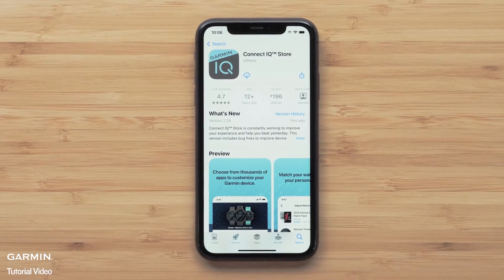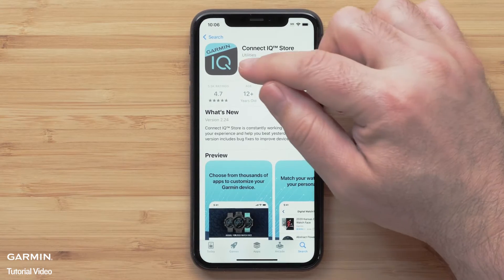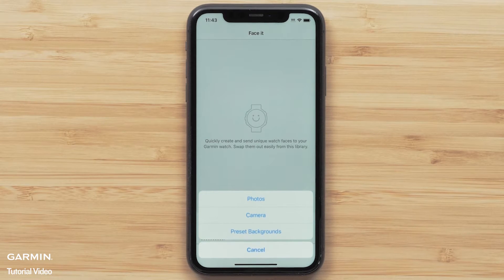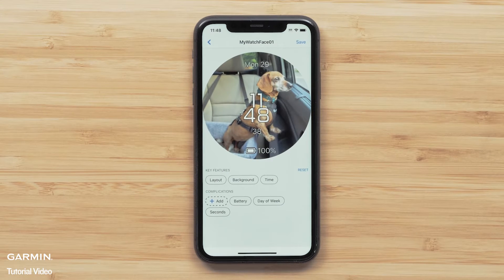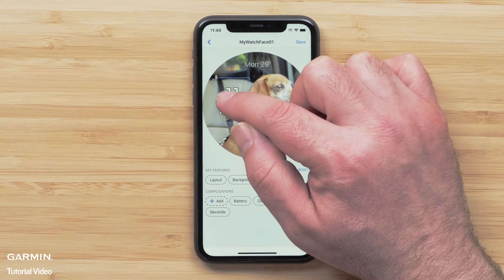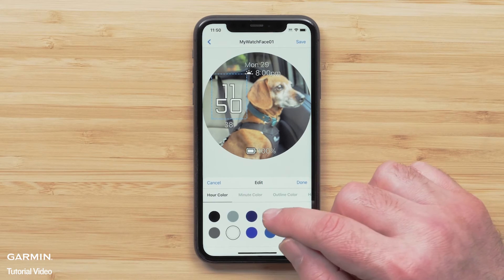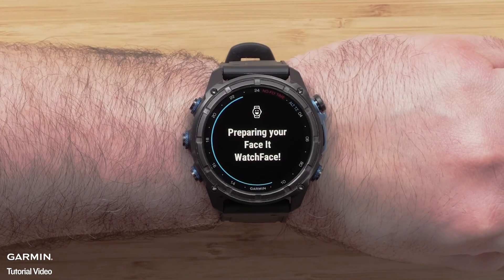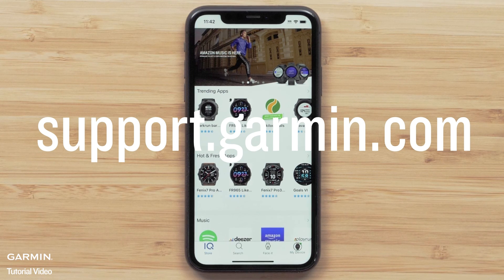Tutorial - Descent Mk3 Series: Using Garmin Face It to Create a Personal Watch Face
00:00 Opening
00:38 watch face layout
01:12 Save and Install

Descent Mk3 series watches can customize the watch face. There are three ways to change the watch face. This video will show you how to Use Garmin Face It to Create a Personal Watch Face. You can also Change the watch's built-in watch face Use Garmin Connect IQ Store to Download a Custom Watch Face